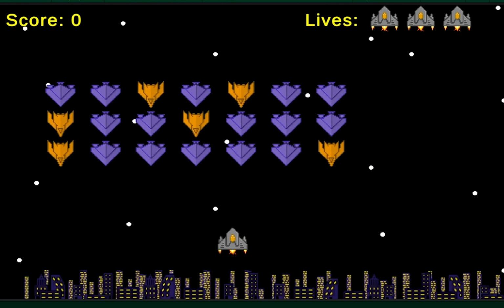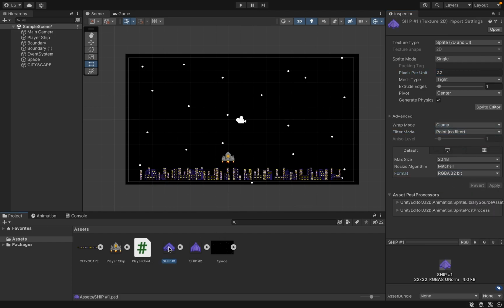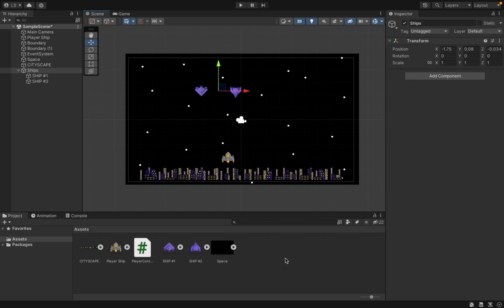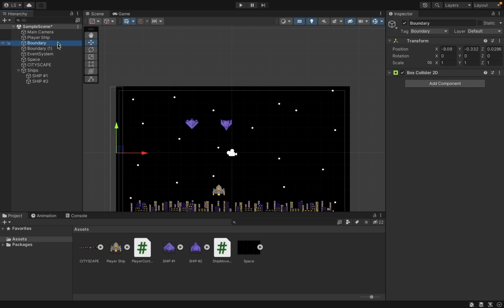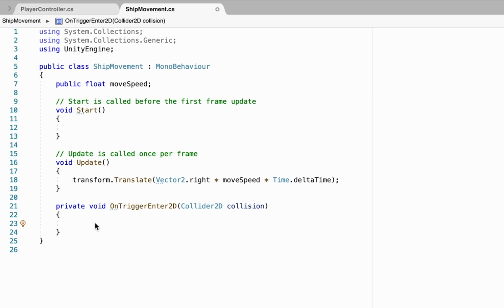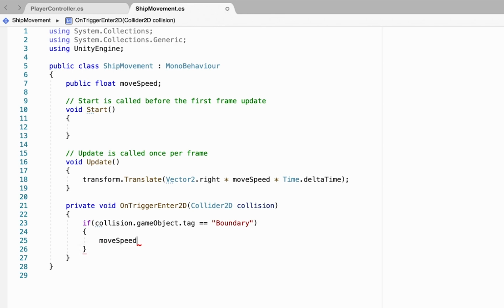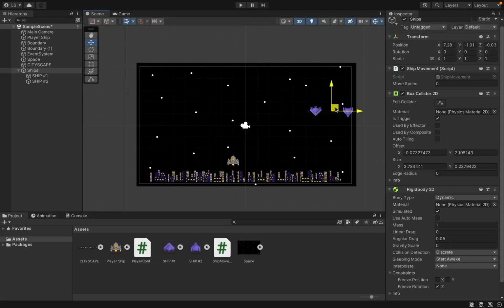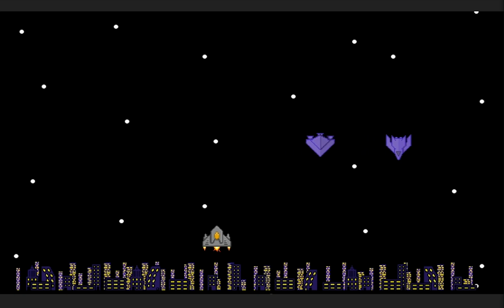Space Invader Movement (Let's Make An Arcade Game Like Space Invaders!)--Unity Tutorial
Want to add a Space Invaders-like movement pattern to the baddies in your game? This tutorial shows how to get those sprites moving much like those cute little aliens in the classic arcade game.

This is a beginner-friendly tutorial series, showing how to create an arcade shooter in the style of Space Invaders.

0:00 Intro
0:23 Importing sprites
1:53 Movement explanation
2:58 Coding the horizontal movement
3:47 Applying the code in Unity
5:06 Coding and setting up the direction change
8:34 Coding and setting up vertical movement
9:25 Demo and outro